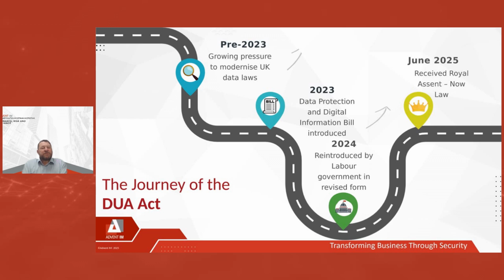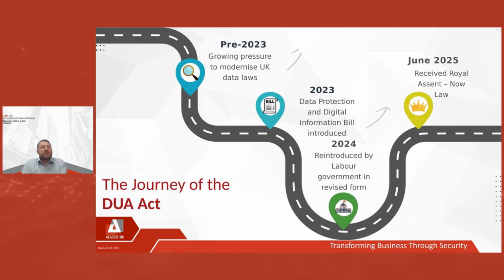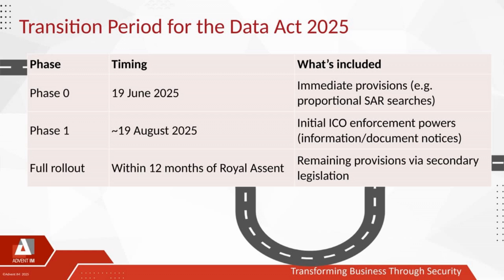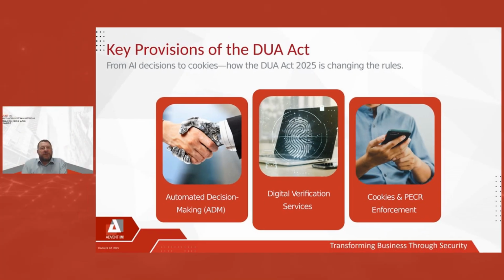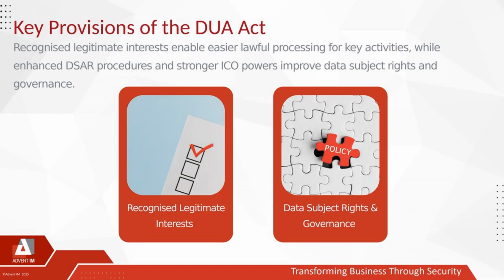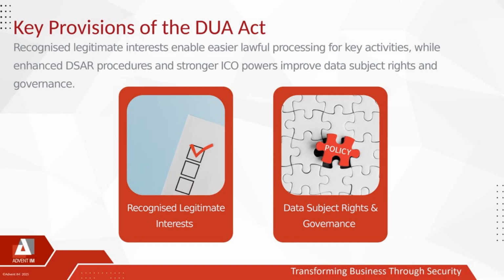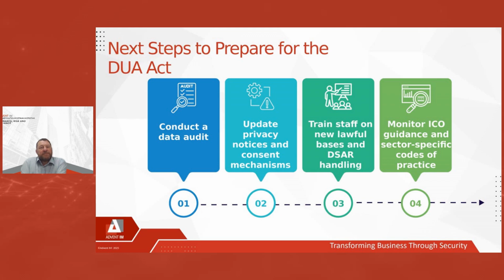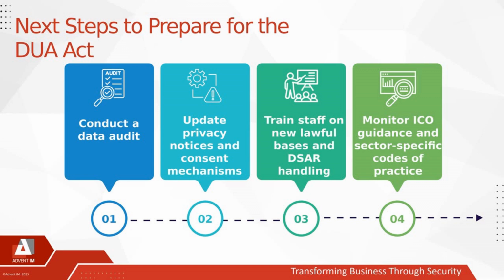ADVENT IM WEBINAR | DATA USE AND ACCESS ACT 2025 | ARE YOU READY?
Catch up on this essential webinar exploring the UK Data (Use and Access) Act 2025—the most significant change to UK data law since GDPR. Led by Mike Gillespie, CEO of Advent IM and seasoned data protection practitioner, this session delivers expert guidance to help you navigate the Act’s implications for your organisation.

Looking for further information on the DUA Act? We now offer Data Use and Access Act Training! Part of the Advent IM Training Academy.